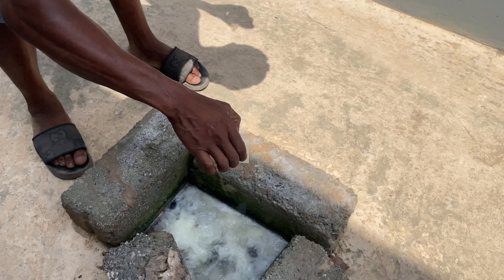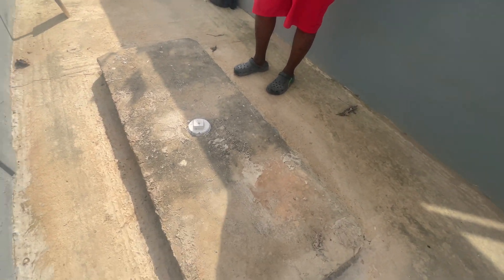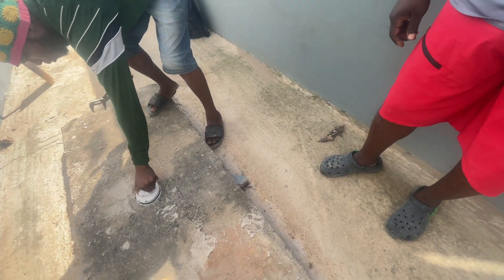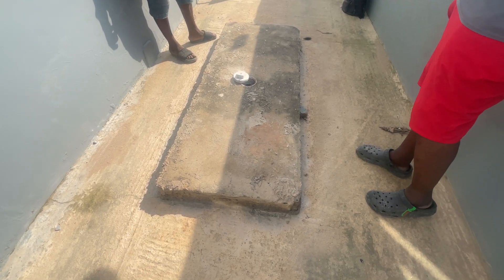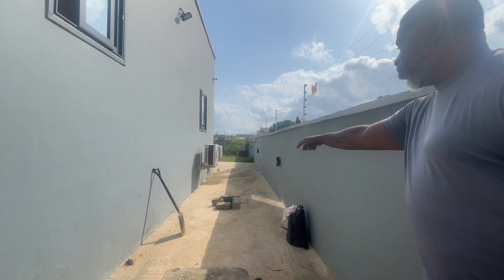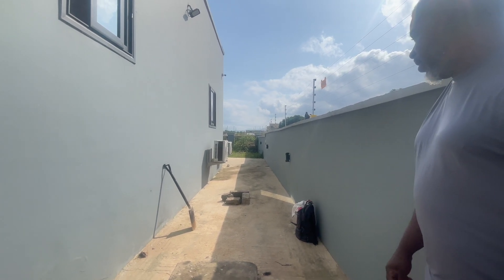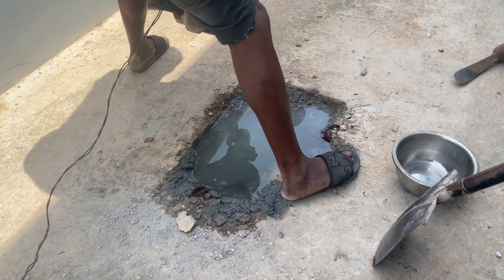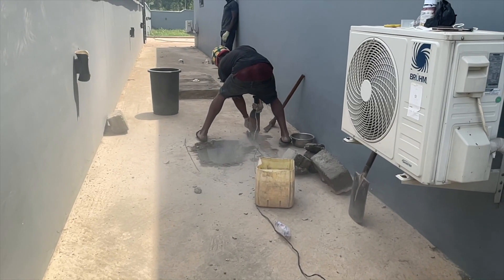Biodigester maintenance secrets to long-lasting use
I reveal some of the maintenance best practices for long lasting use of your biodigester with a typical biofil biodegradable toilet biodigester problem.